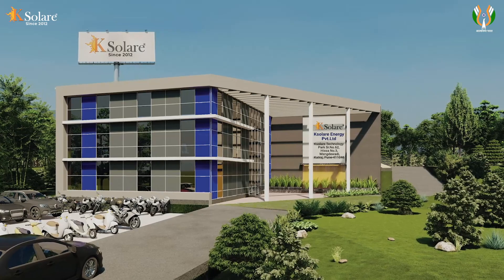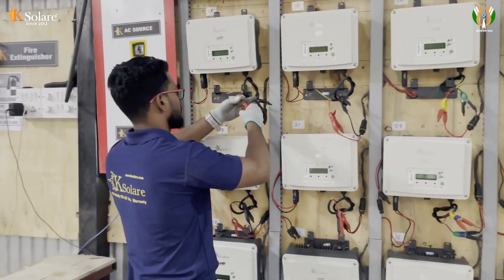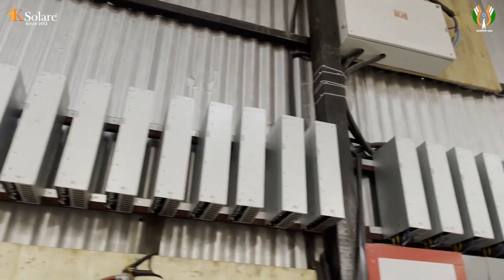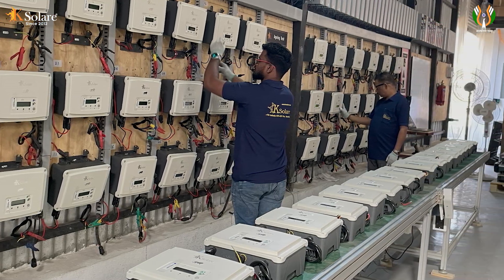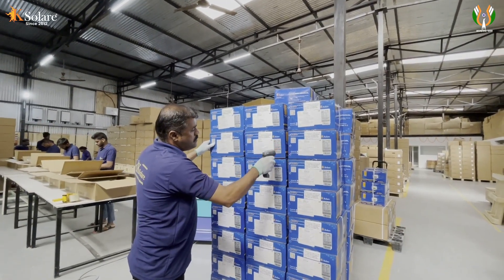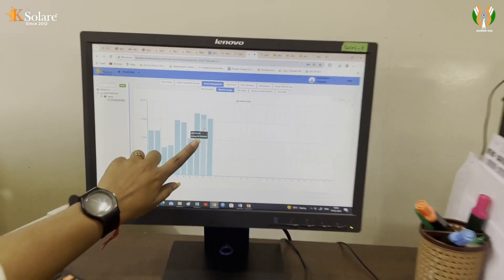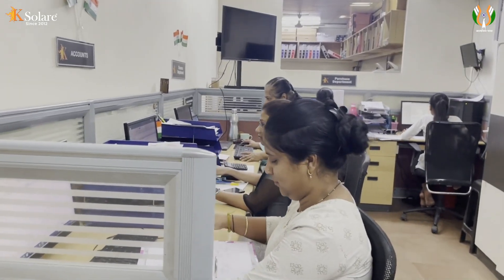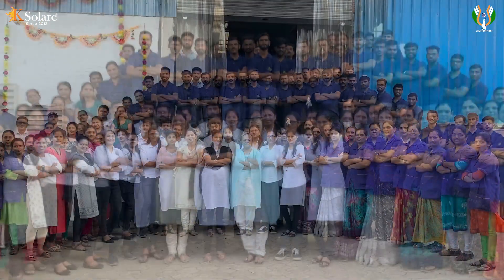Company profile | India's Best Grid Inverter Manufacturer | Leading solar company based in India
KSolare, established in 2012, is India's most preferred and experienced Solar Grid-Tie Inverter & EV Charger manufacturer, located in Technology Park, Pune (Maharashtra, India). We have installed over 2.6 GW of Solar inverters in PAN India with 99.99% customer satisfaction. As one of the largest manufacturing companies in India, KSolare has an advanced automatic testing setup with certification. We have successfully installed over 4.55 lakh units from our varied range of products.